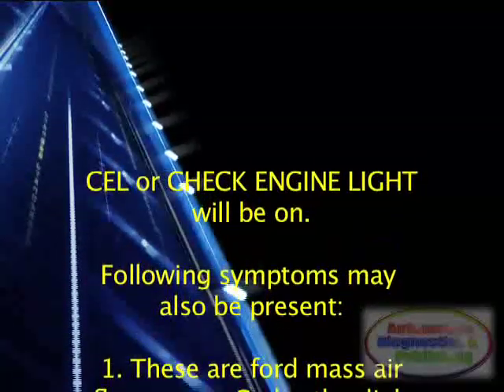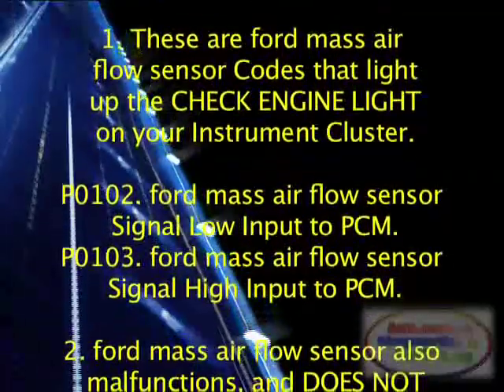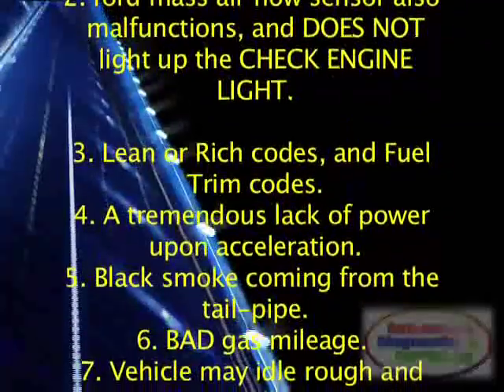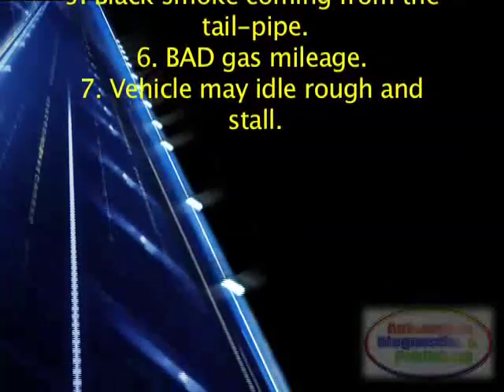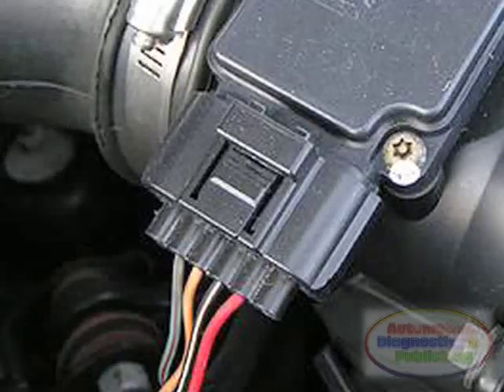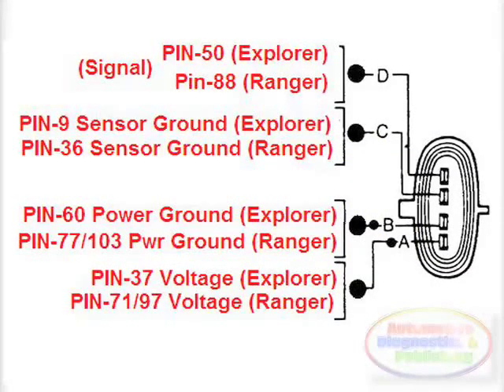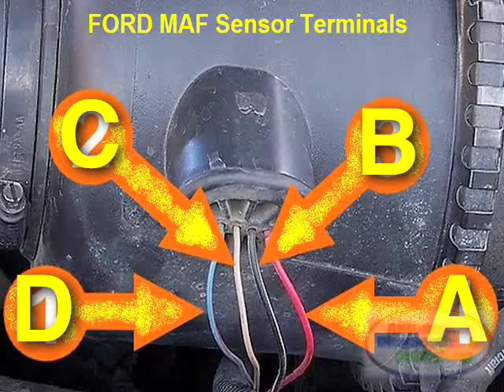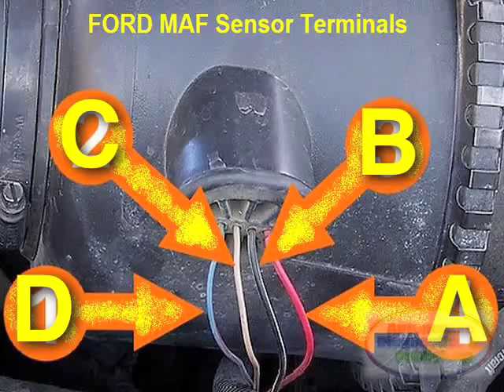Ford MAF Sensor Testing, 12V Power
You do not need a Scan Tool to test the Mass Air Flow Sensor on your Ford. Here, we'll walk you through the whole process of testing and troubleshooting the FORD Mass Air FLow sensor, using only a Multimeter.

Although the mass air flow sensor on your Ford is inside the round Air Filter canister assembly and hidden from view, it can be diagnosed in four easy steps.

The Mass Air Flow Sensor on your FORD may have 6 or 4 wires coming out of the Plastic Round Air Filter Box. If the ford mass air flow sensor has 6 wires, this indicates that the Air Temperature Sensor is integrated within the mass air flow sensor itself. If it's a 4 wire sensor, then the Air Temp Sensor is located externally, usually on the Air Duct connecting the Round Air Filter Assembly to the Throttle Body. Get the scoop on testing your FORD MAF sensor.

Presented using advanced software CG animation technology to help you understand. Part of our Automotive Technology series shown here on this channel. Enjoy...

Amazon Printed-Books & Kindle:

Amazon Video DVDs: